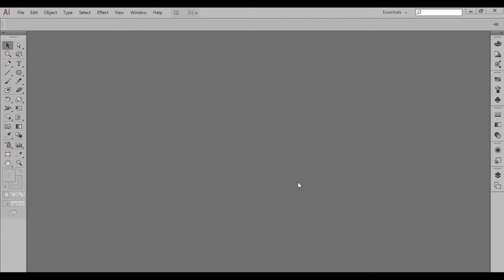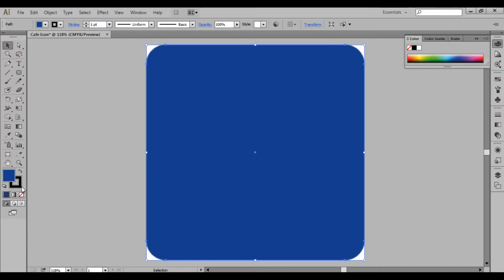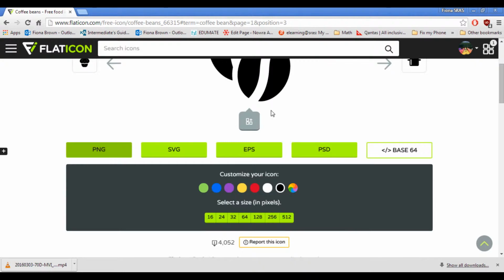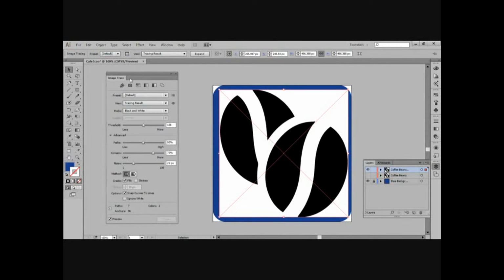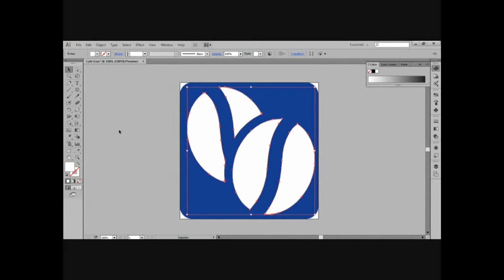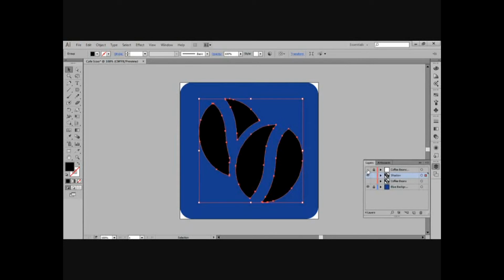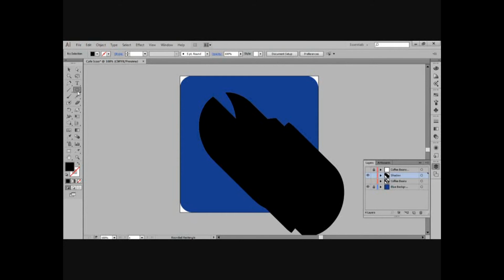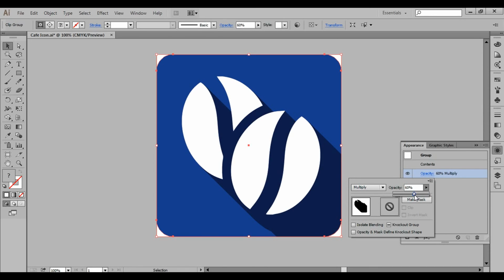Cafe Flat Icon Multiply Shadow